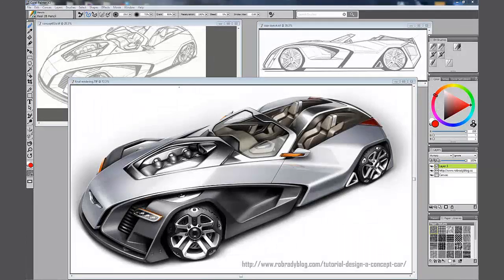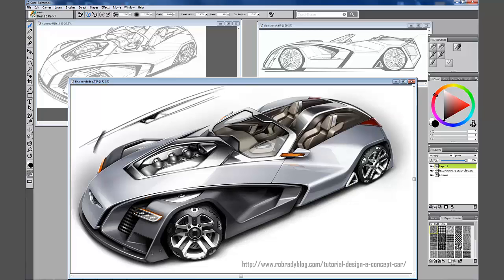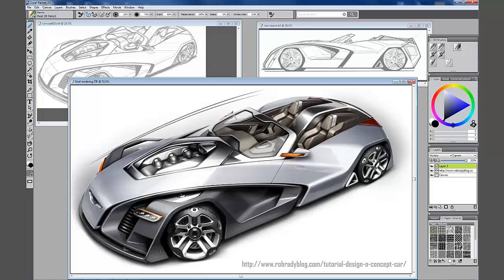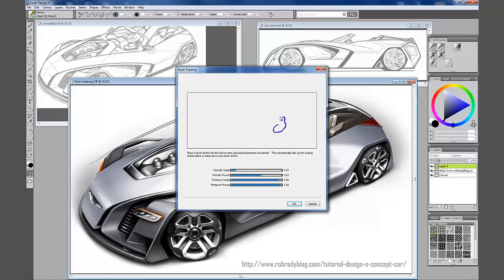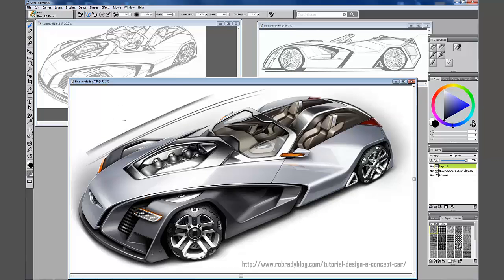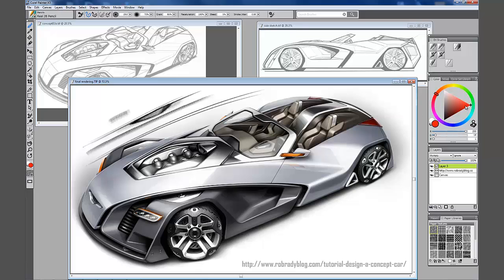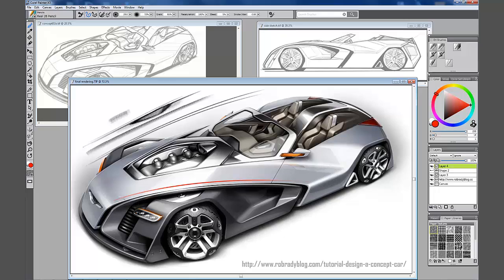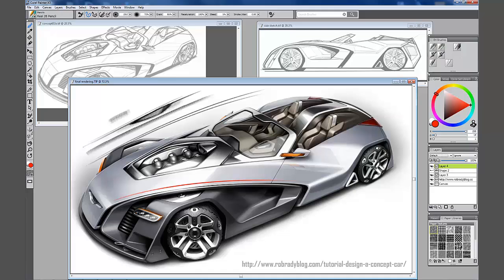Brush tracking and snap to curves with professional industrial designer Erik Holmen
"I highly recommend Painter, I use it every day and I could not do my job without it."

-- Erik Holmen, professional industrial designer

to download a free 30 day trial of Painter X3